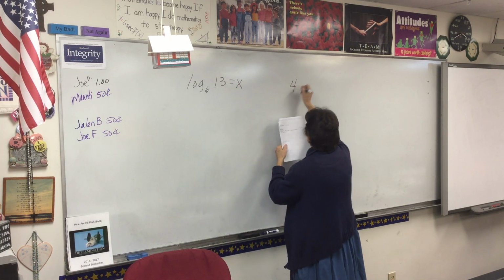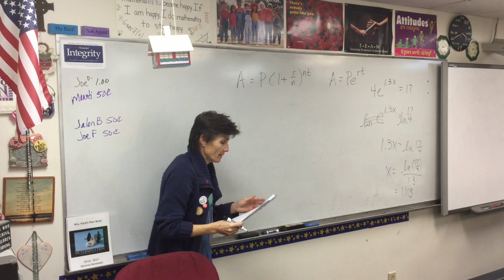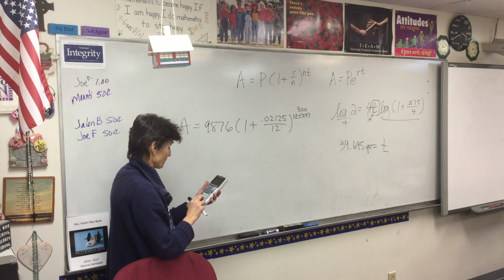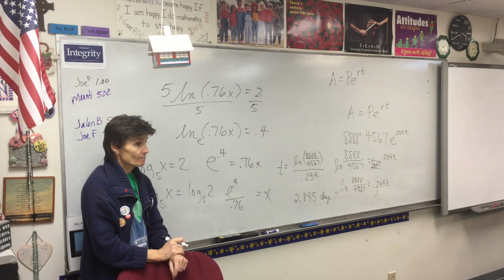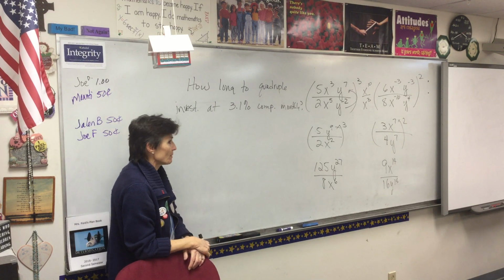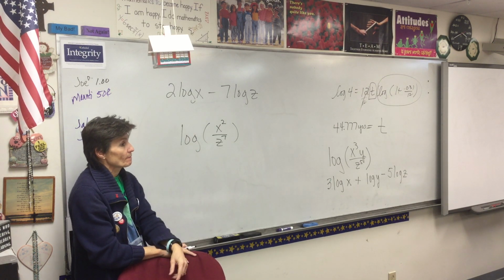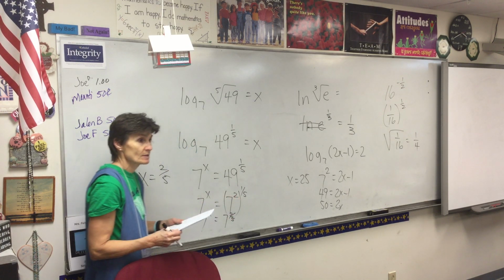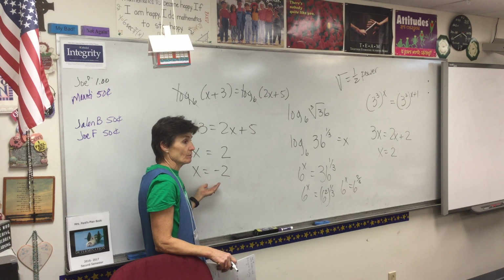Video 12-7-18 Precal C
Practice Test #3 (Chapter 3) 7-8 and Extra Assorted Review